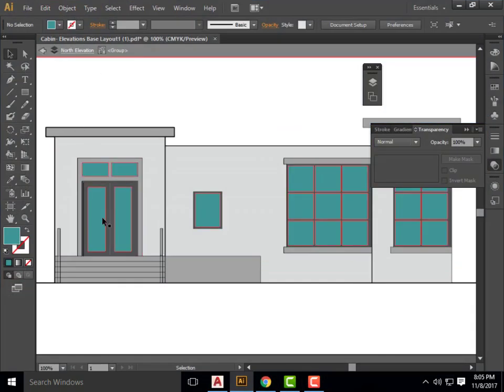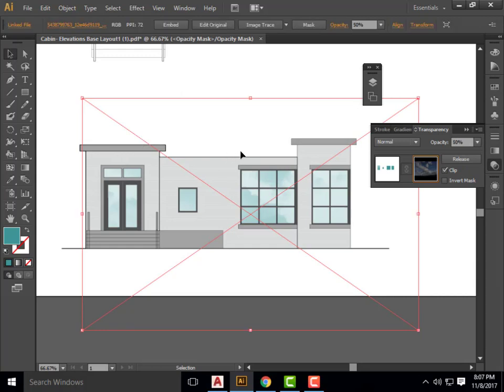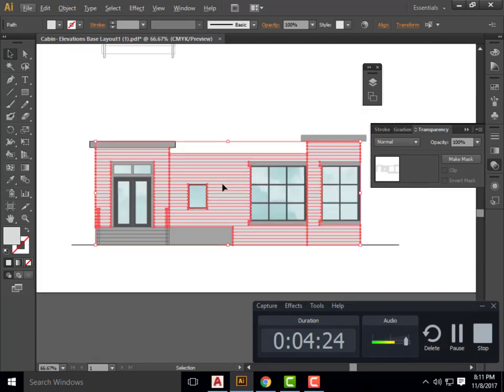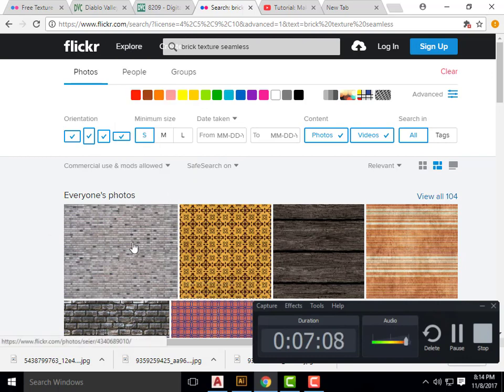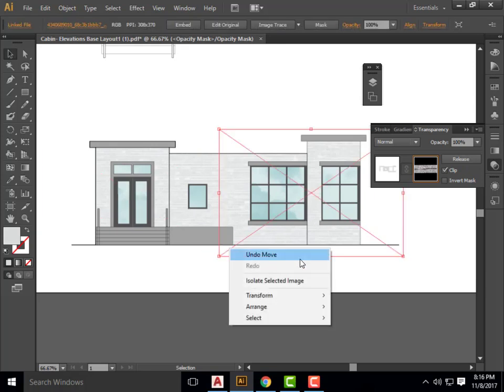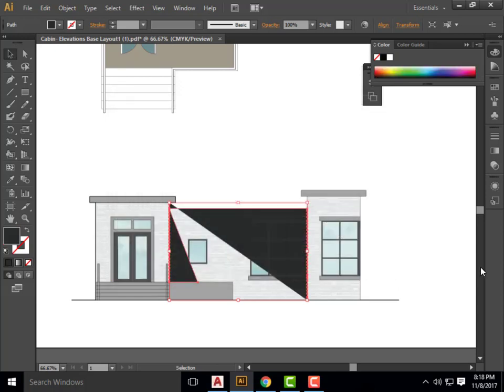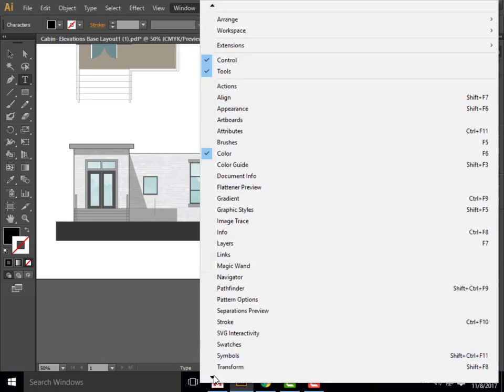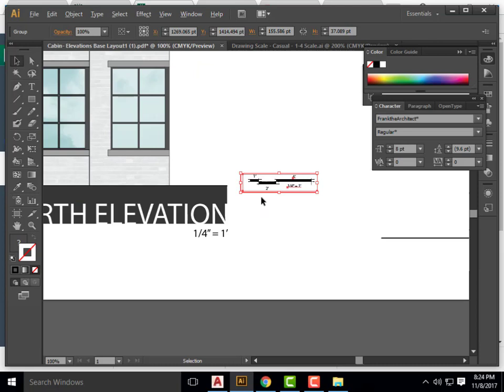Tutorial: AutoCad to Illustrator Continued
This video is a continuation of the previous.